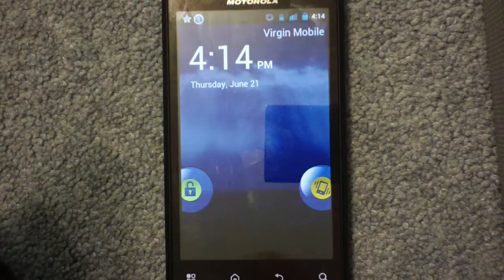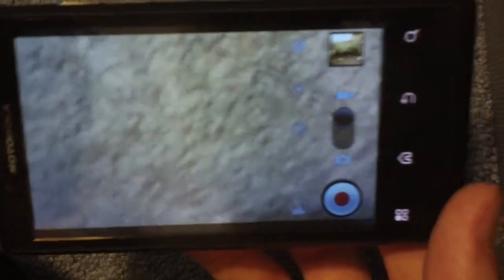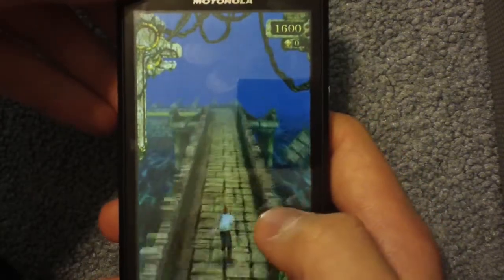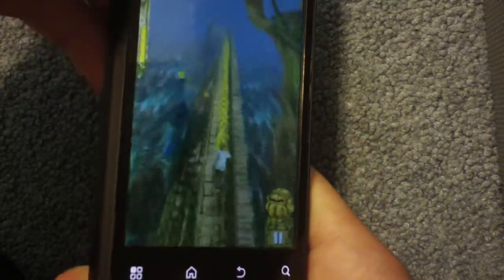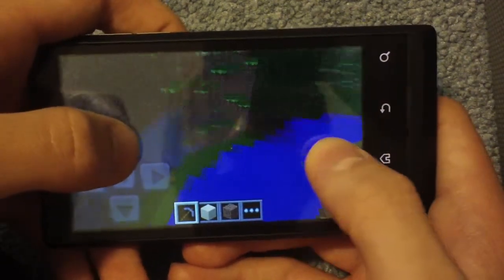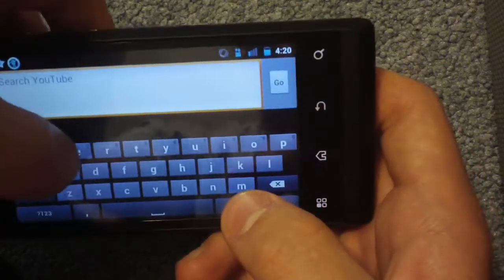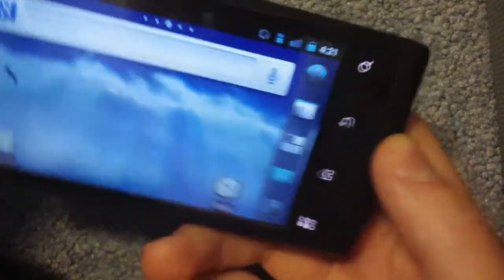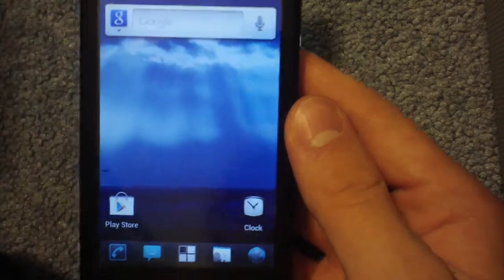Motorola Triumph Gingerbread Android 2.3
Holy Cow!. You MUST get this rom. I know many of you already have it but, those who are on the brink of ripping your hair out over your crap phone, SHEESH. ANd to make it better, it is compatible with this gps fix that i have personally tested and approved. Here are the links.

The gps Vid - " (Will be up shortly) "